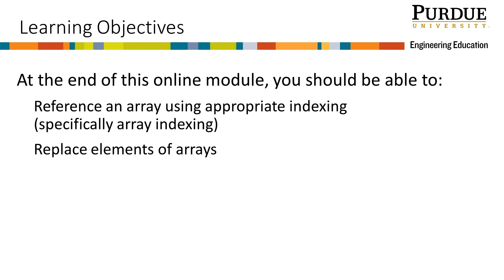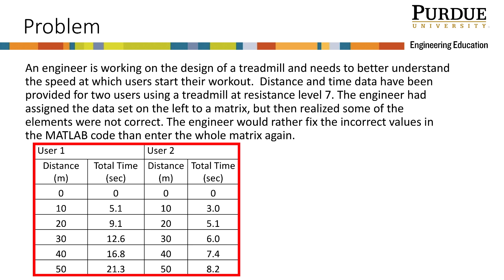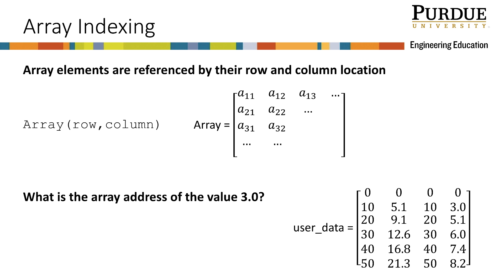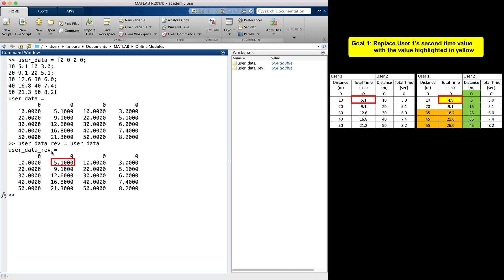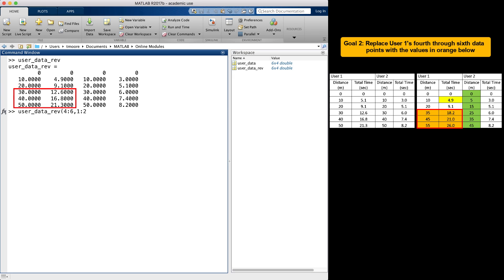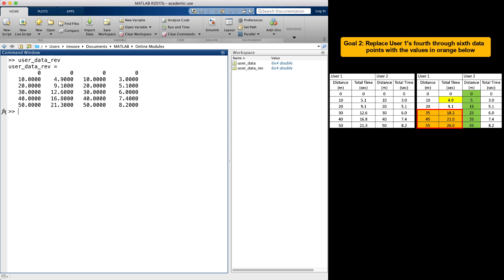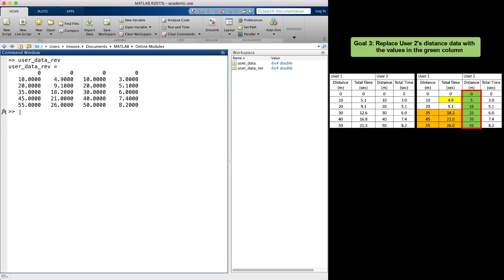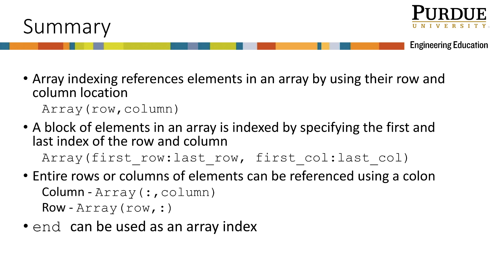Array Indexing: Replacing Values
0:00 Introduction
0:23 Problem Context
1:04 Definition of Array Indexing
1:49 MATLAB Demonstration
4:59 Summary